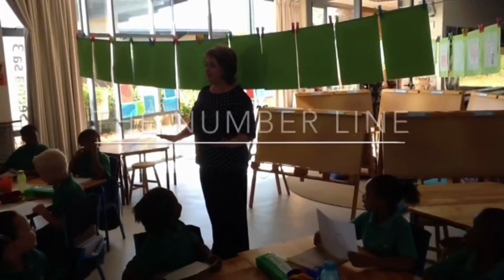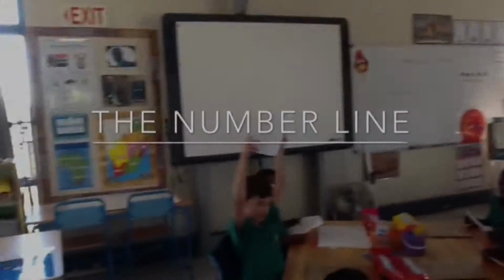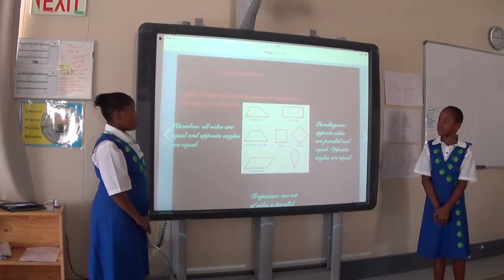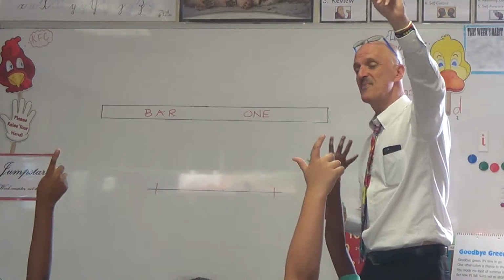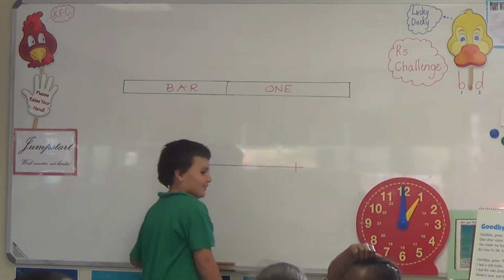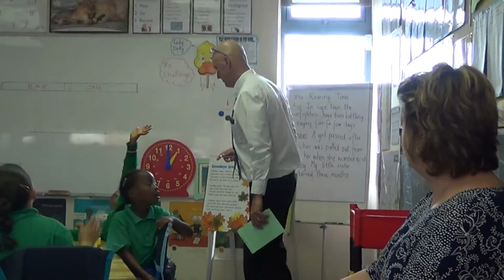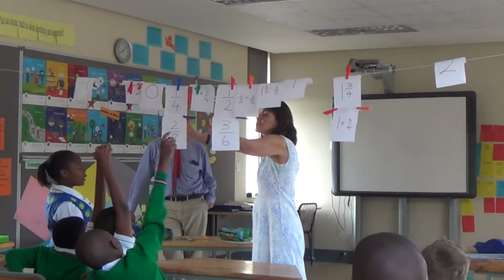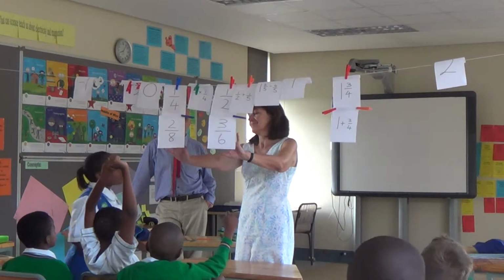Dave Ryan Lower School A bit more maths thoughts and some classroom footage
Skills, Application and Thinking are the pillars of school mathematics.  Each child needs to progress through these 3 pillars.  Thinking is the focus in this video